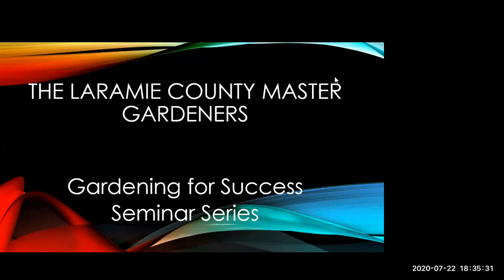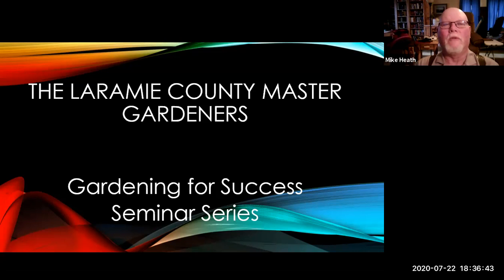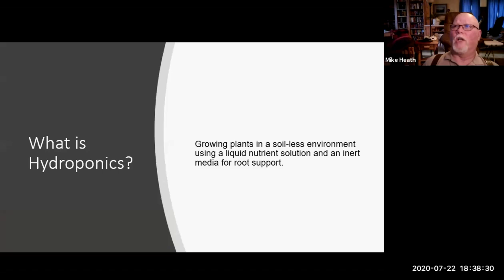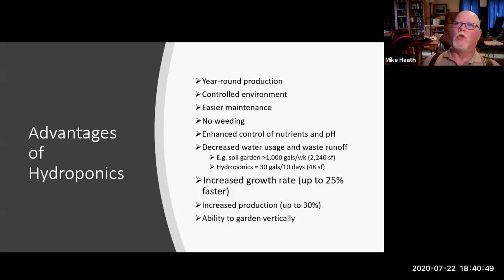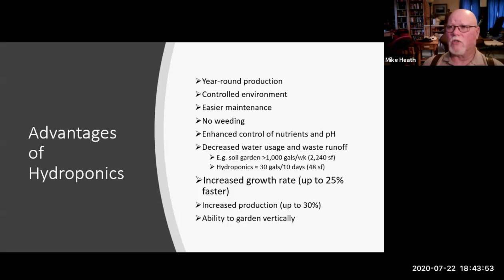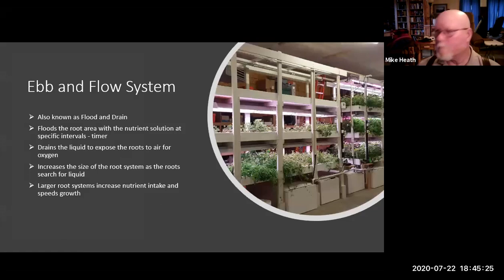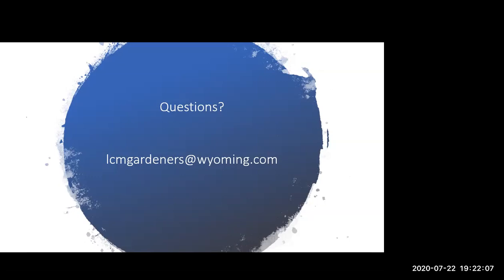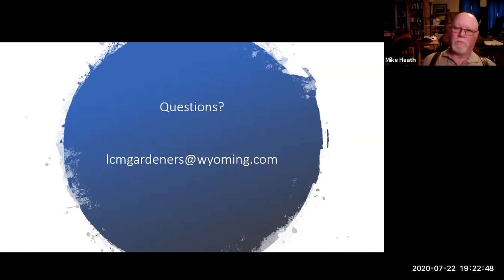Growing Hydroponically Part One with Master Gardener Michael Heath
Join Catherine Wissner and Laramie County Master Gardener Michael Heath as they introduce hydroponics in this first part of a three part series.